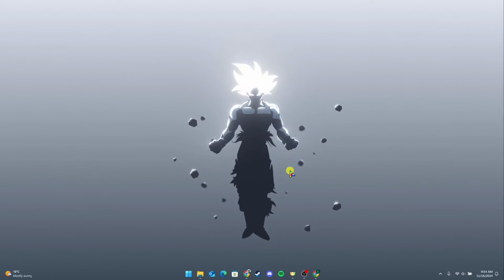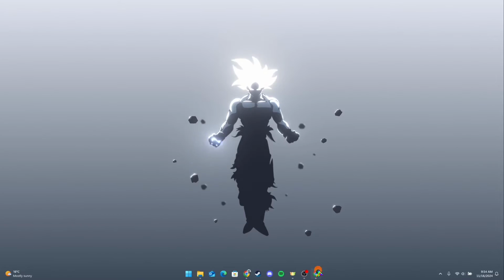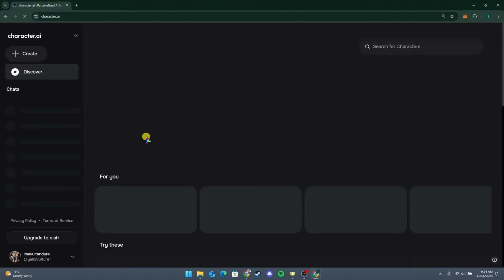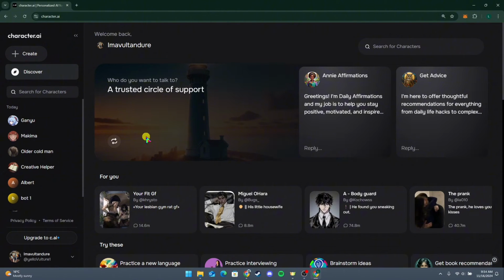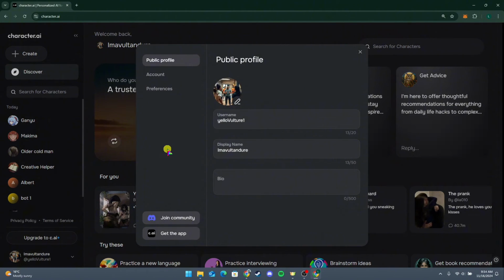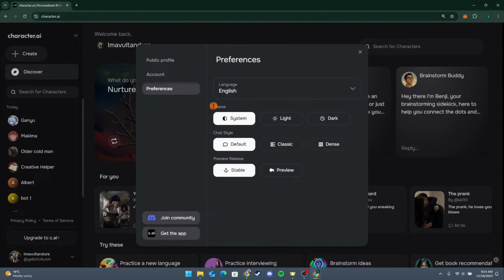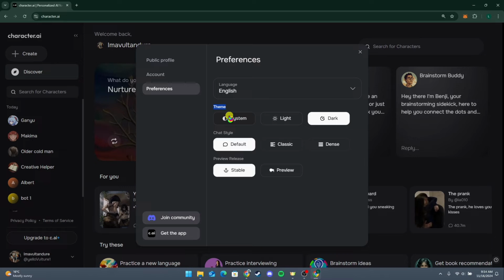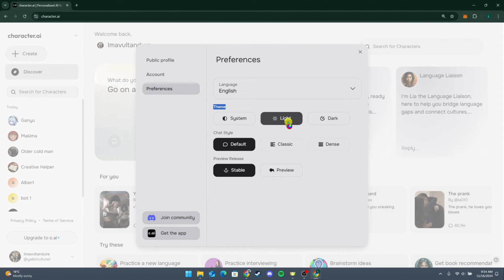How to Turn on Dark Mode in Character AI 2024?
In this video, we’ll show you how to enable Dark Mode in Character AI, giving your interface a sleek, eye-friendly look. Whether you're browsing through long conversations or just want a more comfortable experience, Dark Mode is a great option to reduce eye strain, especially in low-light environments.

By the end of this tutorial, you'll be able to customize your Character AI experience for both comfort and style!